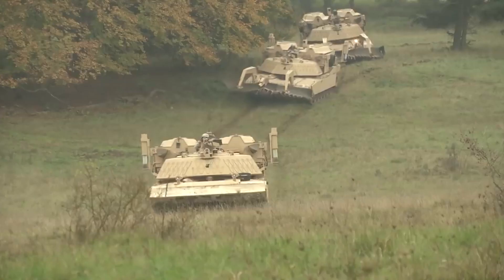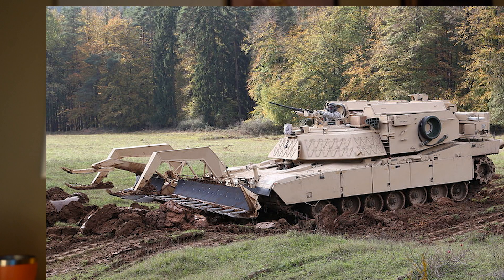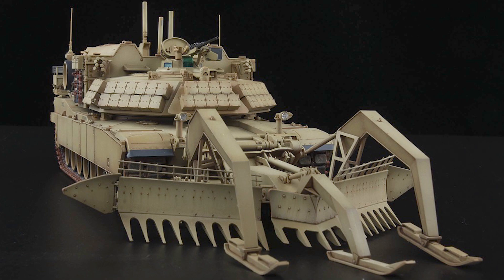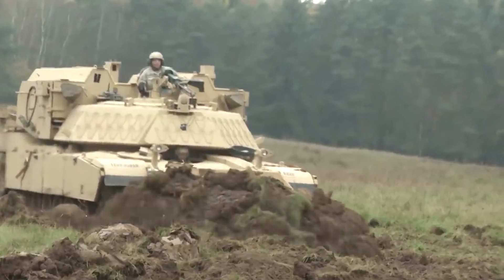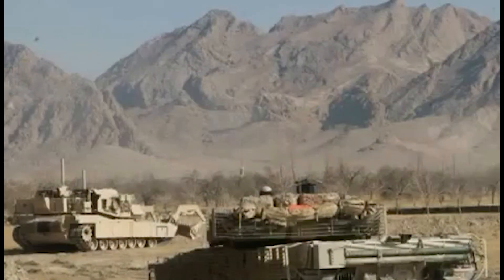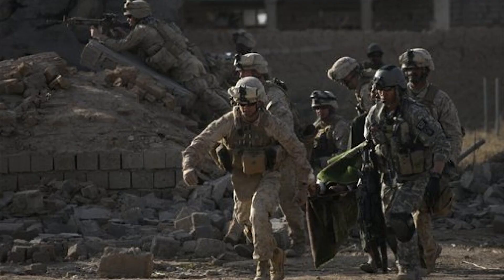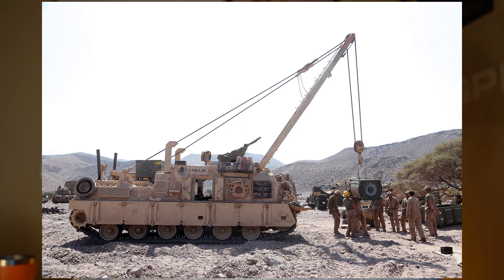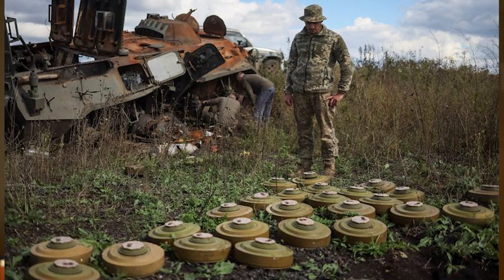The 6 Million Dollar Marine Terror Invention - M1150 ABV